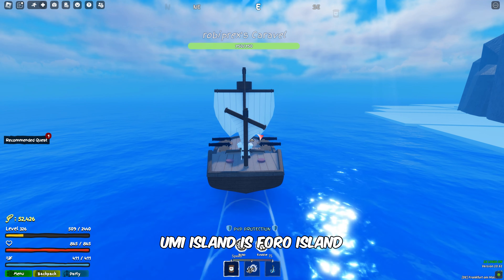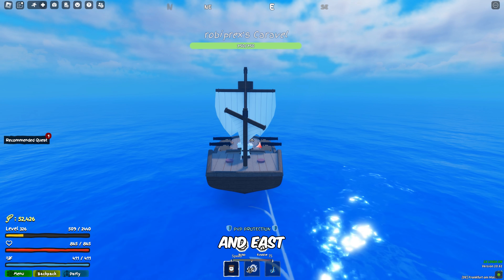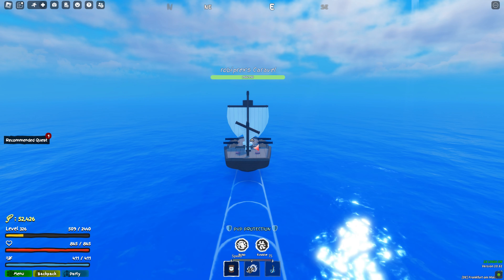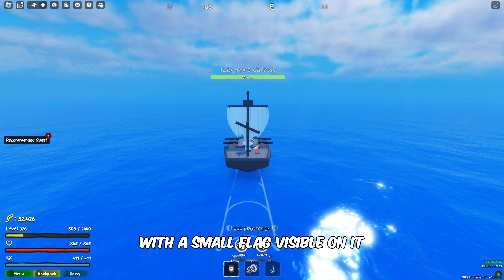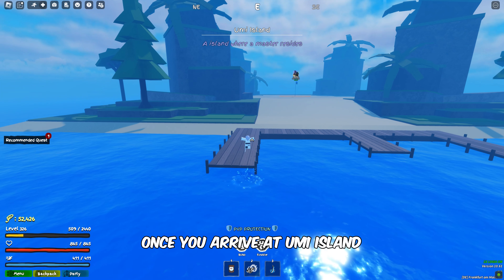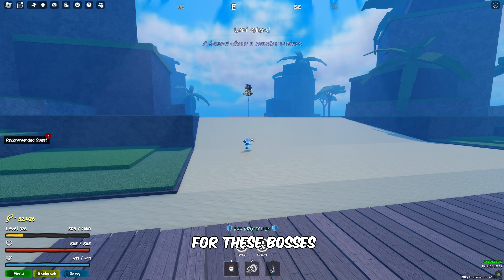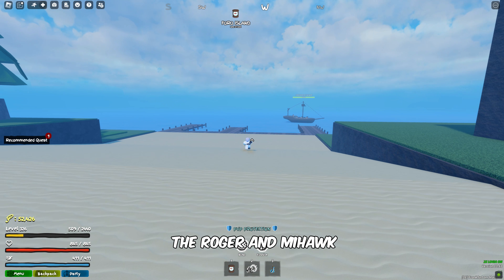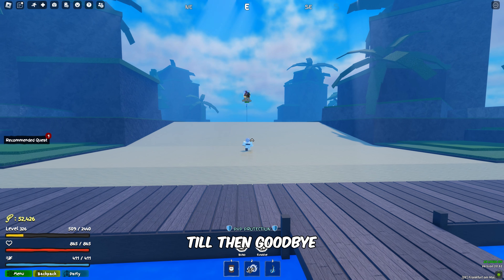How to find Mihawk/Roger Spawn Island (Umi Island Location) - Grand Piece Online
In this video, you'll learn how to get to the Umi Island in Grand Piece Online.